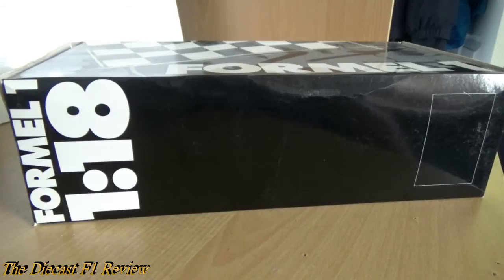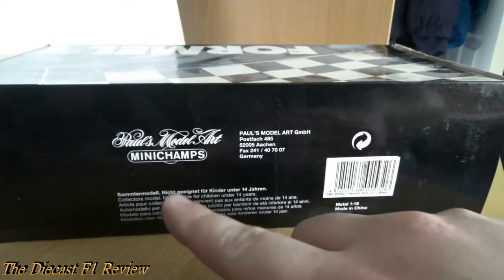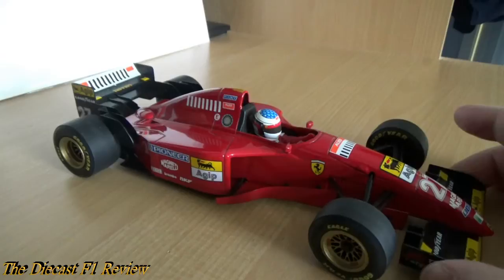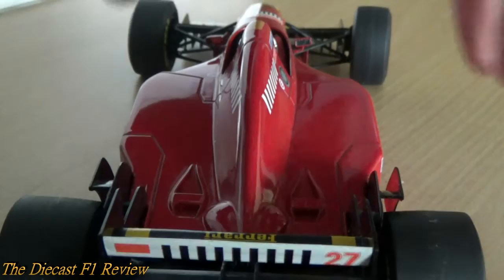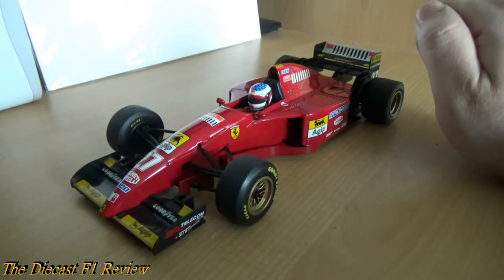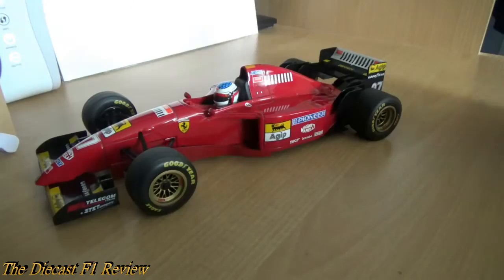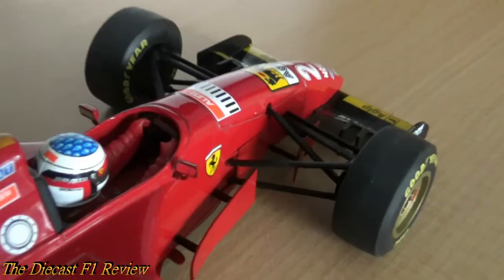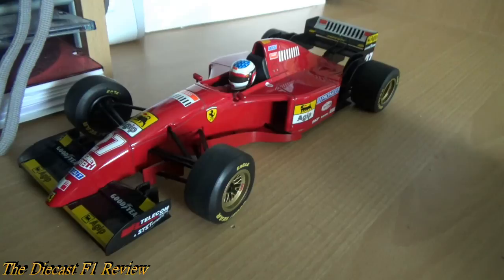Minichamps Review, Ferrari 412T2 1/18 (1995)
My Video Review of the Ferrari 412T2 By Minichamps from the 1995  Formula 1  World Championship,
Model shown, Driven by Jean Alesi

2015